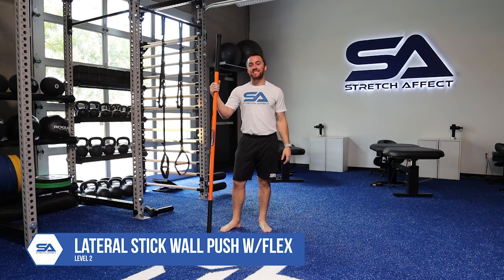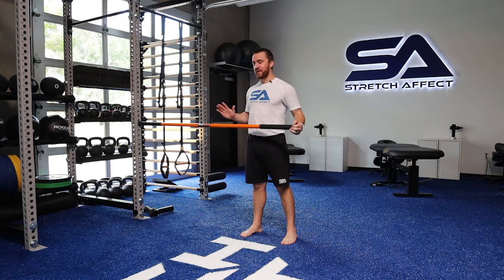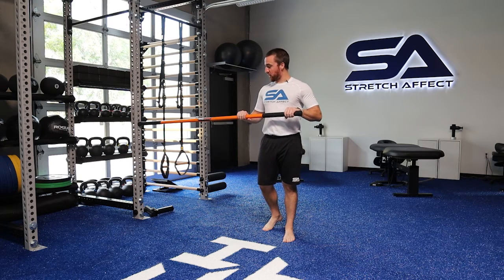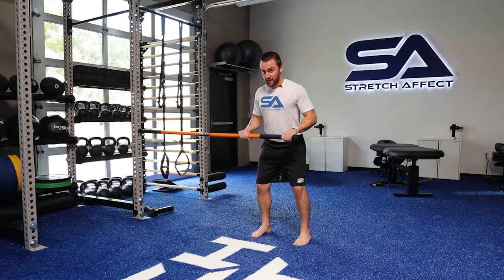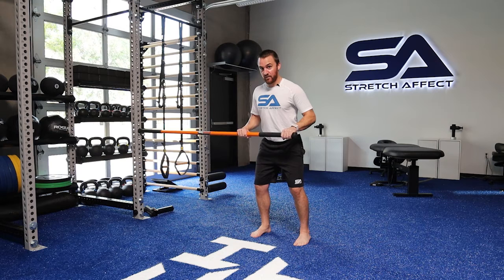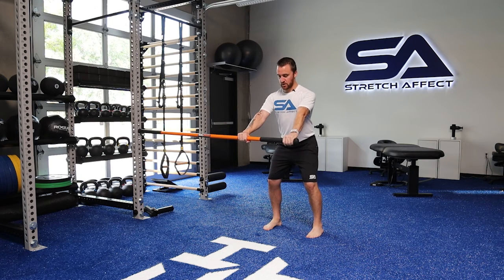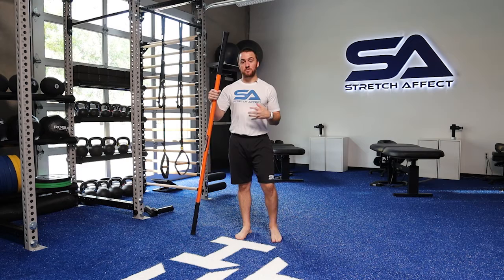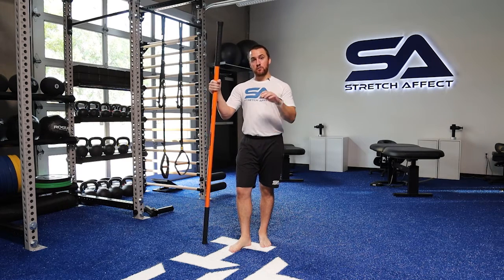lateral stick wall push with flex level 2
1. In a golf stance, position a stick horizontally at mid-torso height, and drive the base of the stick into a wall with a double-overhand grip. 2. For slightly less challenge, keep the elbows bent with the stick close to the body. 3. Push the stick hard into the wall with full body tension, not moving any area of the body. 4. Increase the challenge by slightly bending the elbows, and then finally going to a straight arm position. 5. Push with one arm and pull with the other, flexing the stick, and hold for 1-2 seconds before switching the role of the arms. 6. Complete the designated number of reps before switching sides.